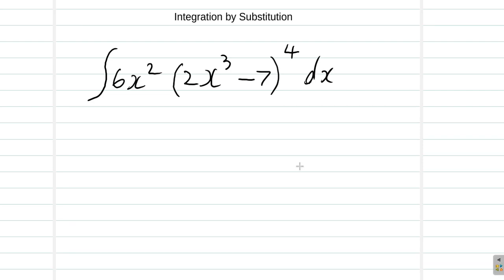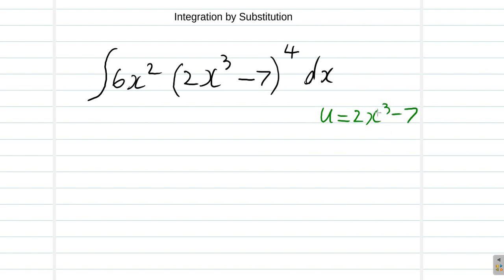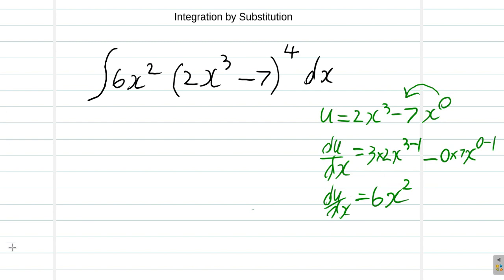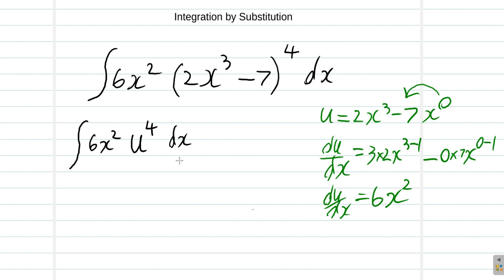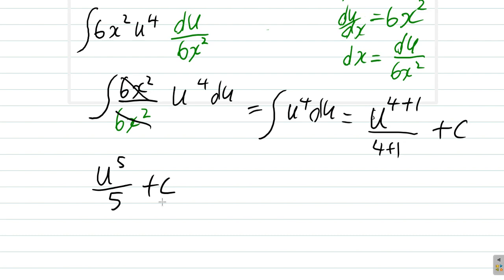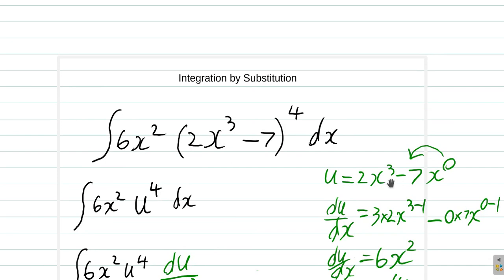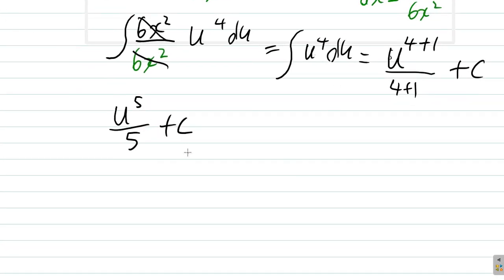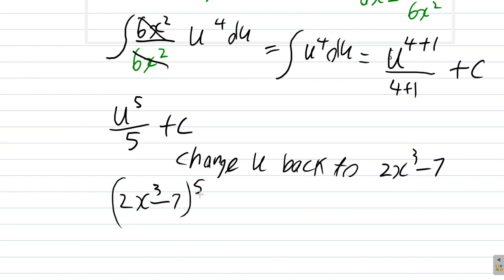Integration by Substitution Example 032724a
Integration by substitution is carried out when integrating the product of two functions, where one function is the derivative of the other. The integral is of the form: integral of f(x) × f'(x). Let u = f(x), then du/dx = f'(x). dx = du/f'(x). Therefore we have Integral of u × f'(x) × du/f'(x) = integral u×du.